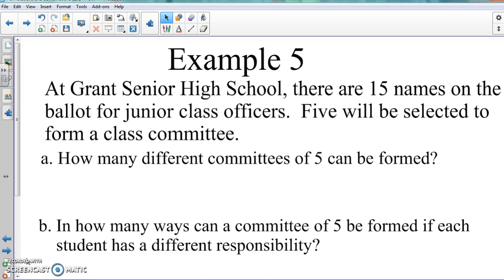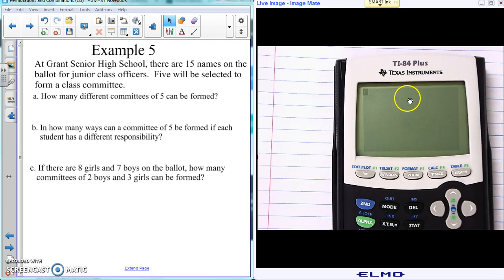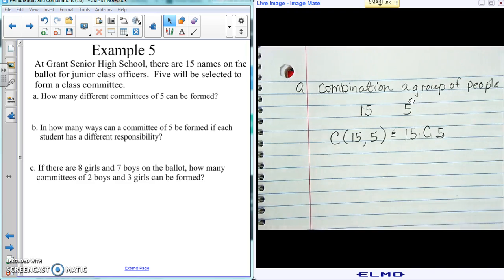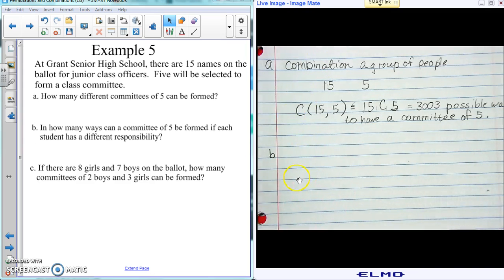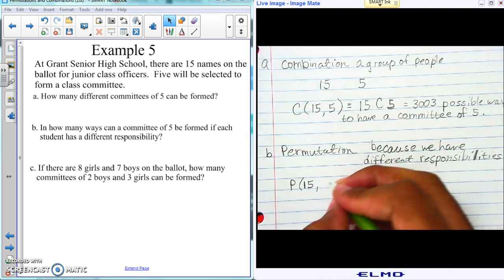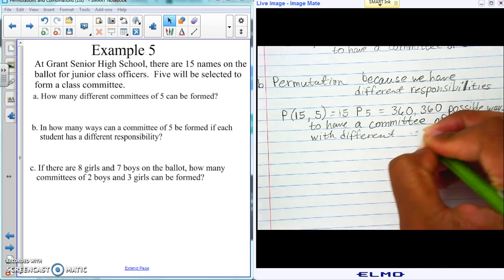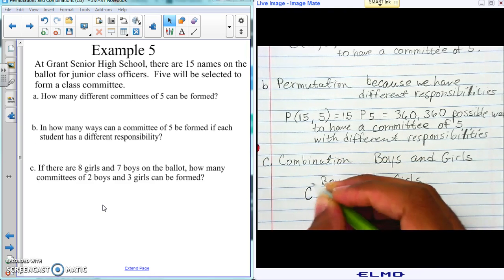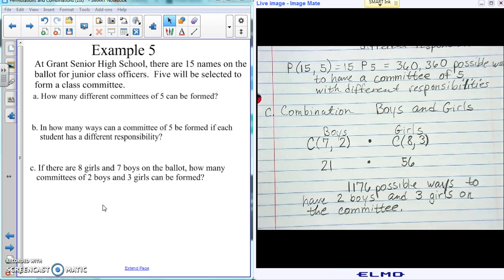Example 5 Combination & Permutation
Word problems with combinations and permutations